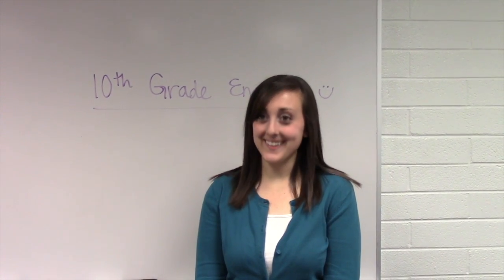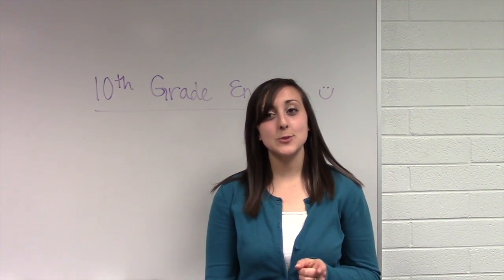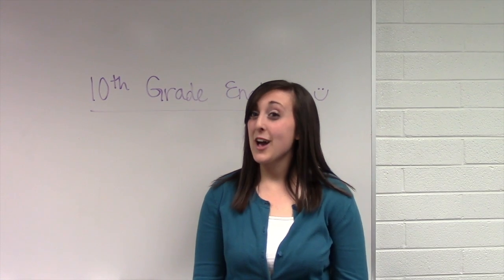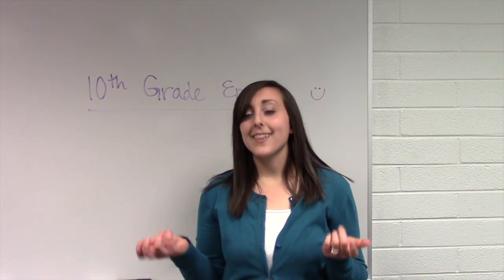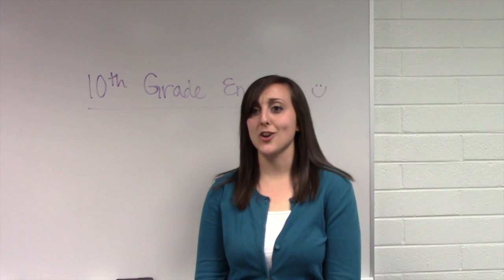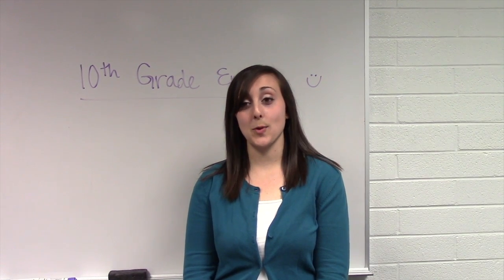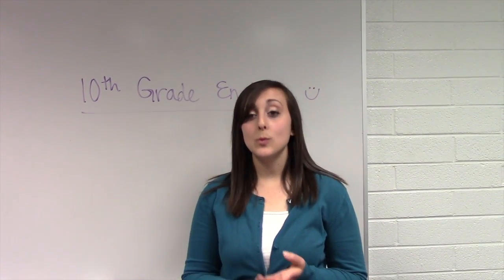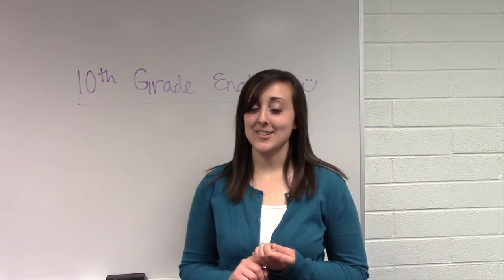Mrs. Gardner: The Detail Dilemma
Mrs. Gardner teaches students how, when, and why to use sensory details in writing.